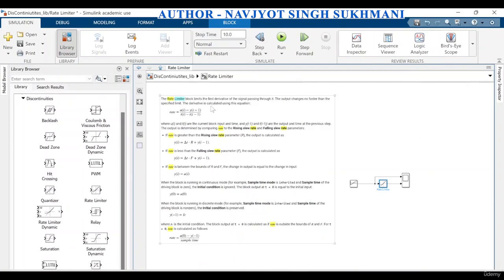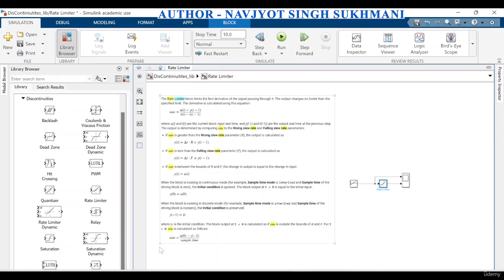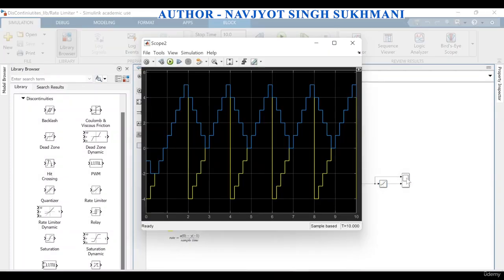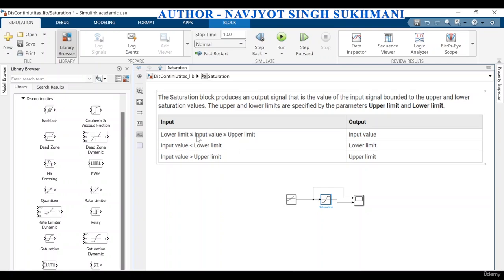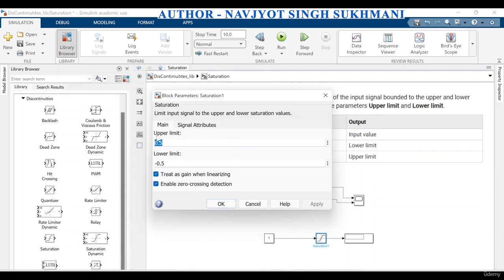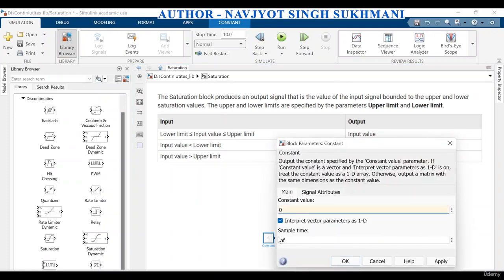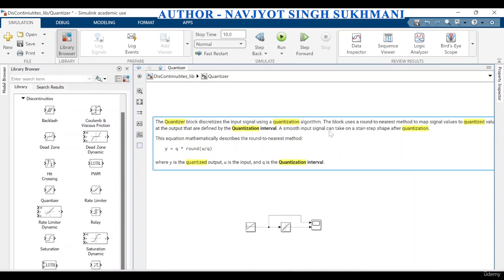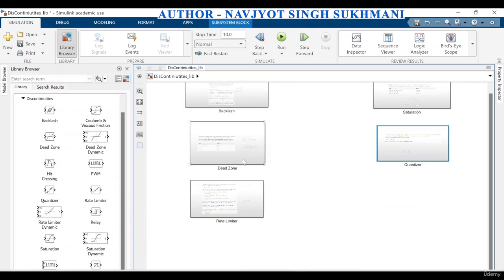(Matlab) Course 1: 7.4 Discontinuities 2